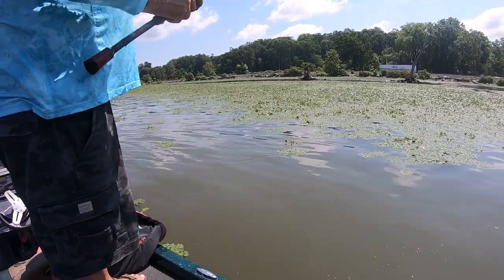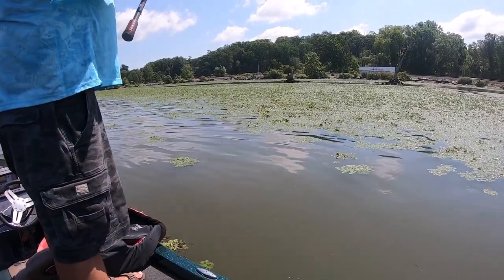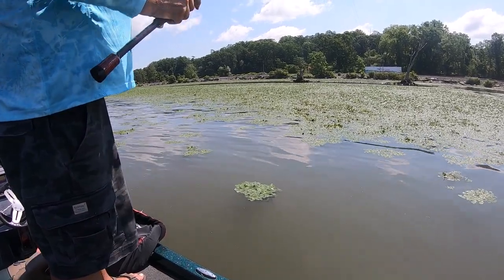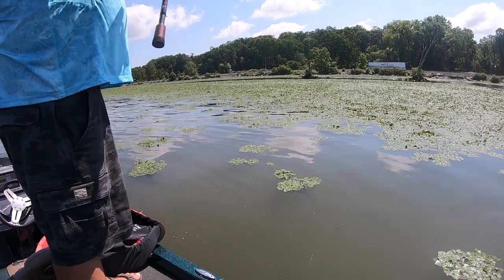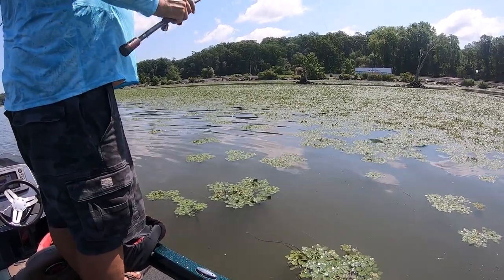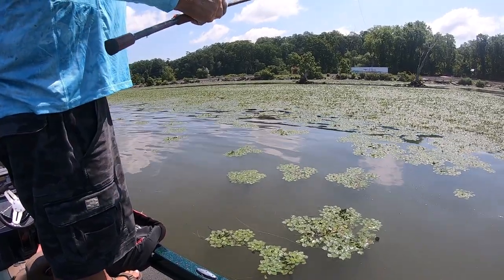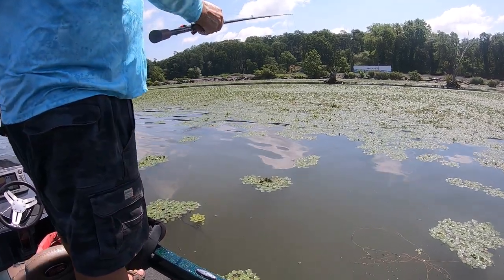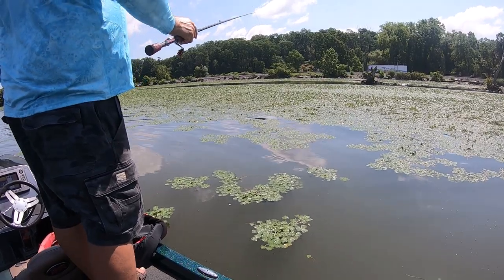HUDSON River WATER Chestnut LESSON | Somewhere in here! Team Morgan Fishing Remix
What do you do when they aren't biting? Water chestnut conversations with the SONS of the HUDSON. Re-did render to fix the most important part about this video. make sure you have water!

Music Downloaded from the YouTube free music libraty.
intro: 19th Floor ~ Bobby Richards
Rabid ~ Ethan Miexsell
Angel of Mercy ~ Ethan Meixsell